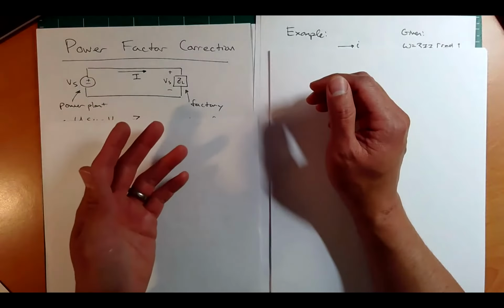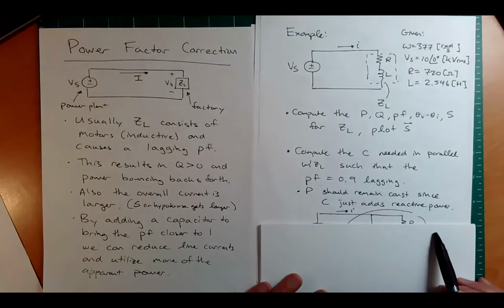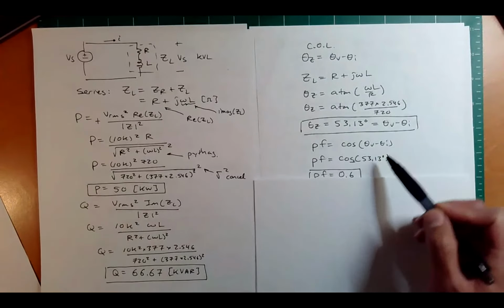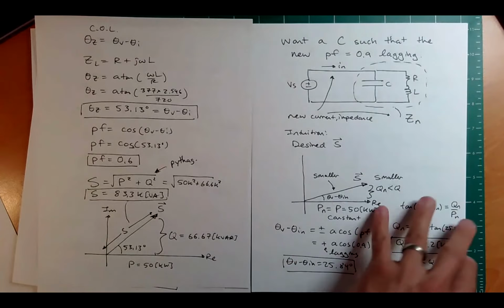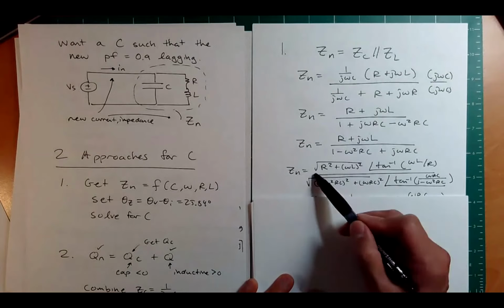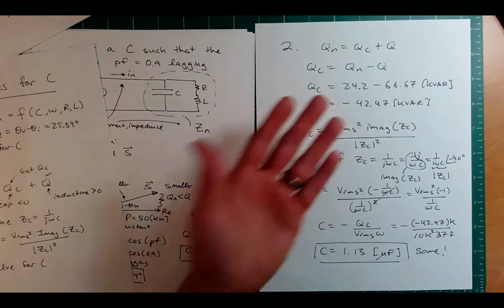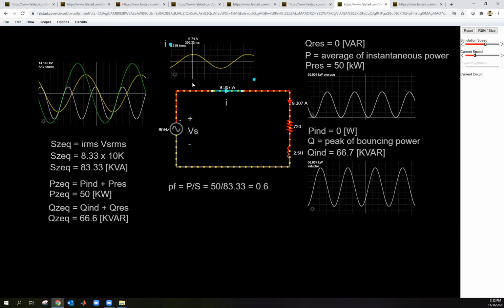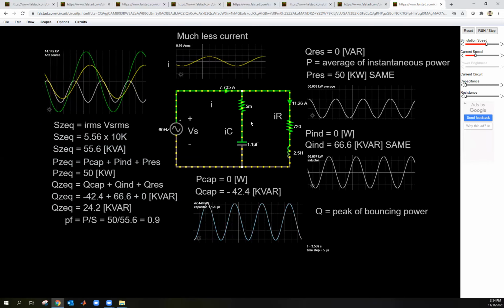ET 250 Lecture 24B Power Factor Correction Example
Topics Covered:
       Numerical Example of power factor correction